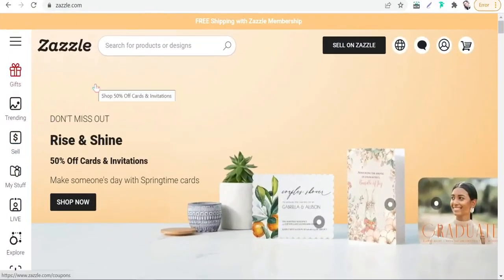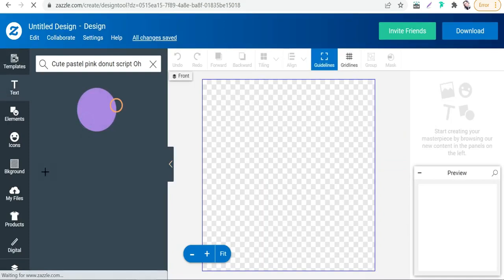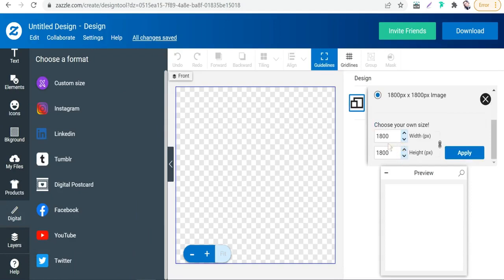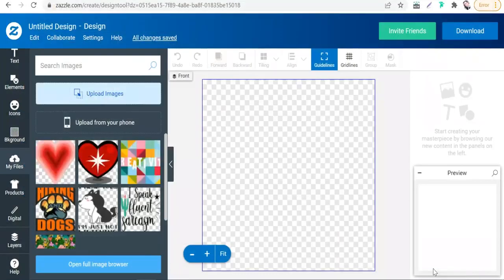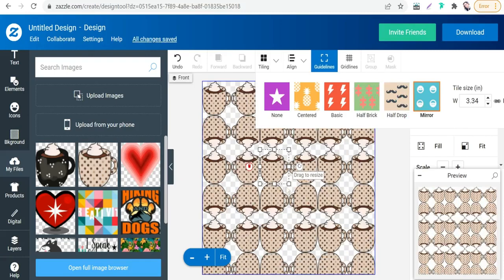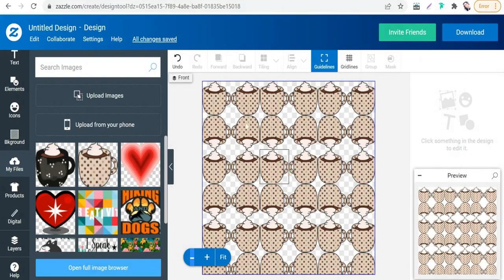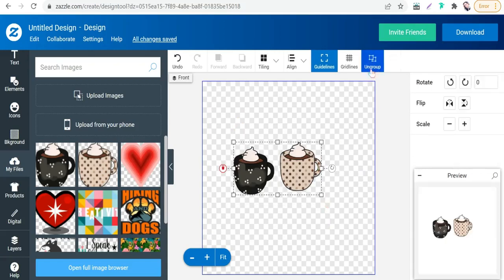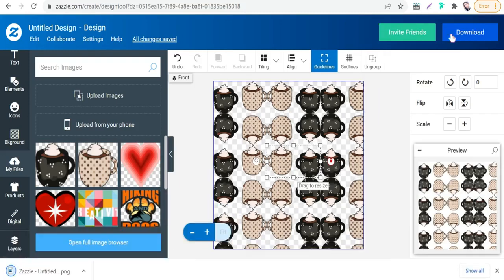How to Create Redbubble designs: Pattern Designs by Zazzle Design Tool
In this video, you will get to know some Redbubble designs and pattern designs in particular. That sell well on many products like a shower curtain and pillows, etc . how to create Redbubble pattern designs professionally without effort and with no time, I'll show you an amazing free tool on Zazzle to create Redbubble designs effortless with one click, this tool is Zazzle design tool

👉Top Redbubble tips and tricks
👉How to make designs that sell without photoshop